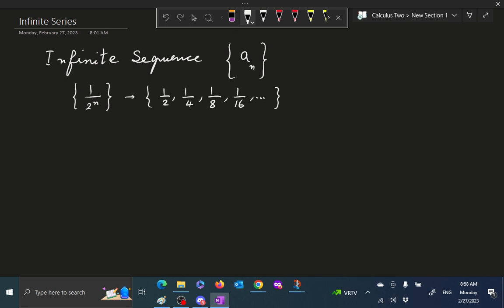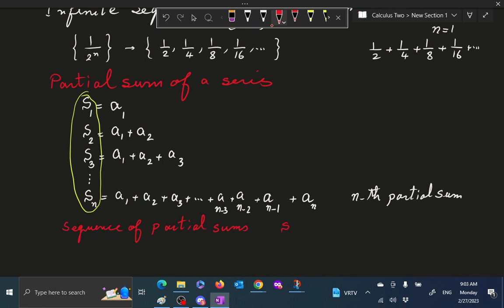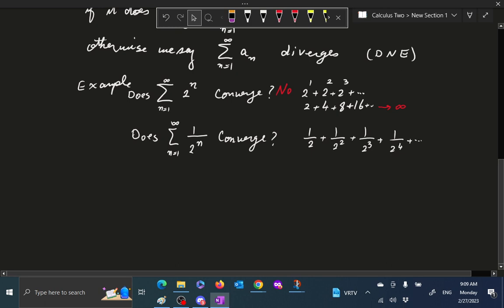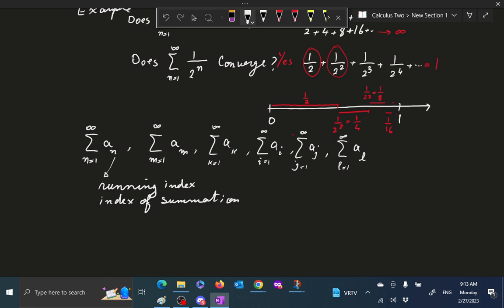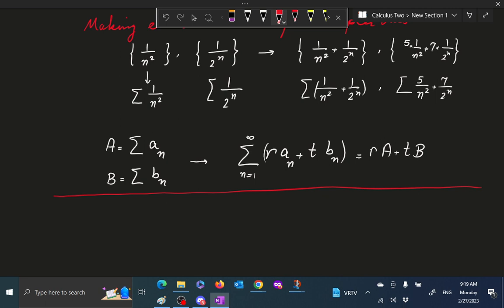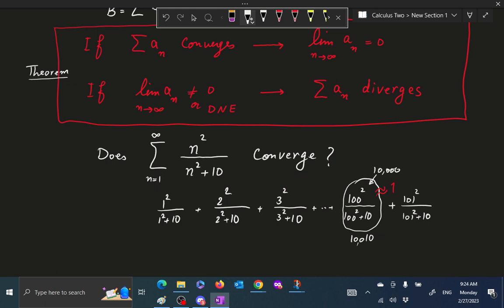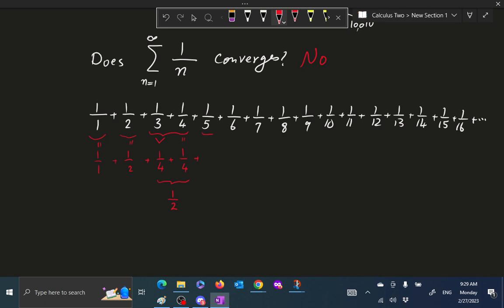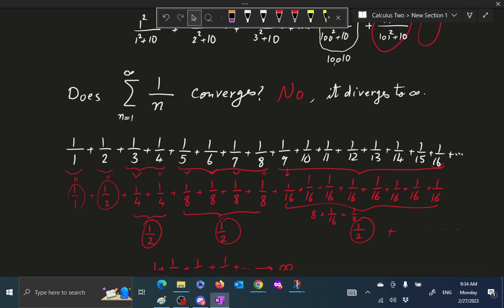Calculus II, Lecture 5d (improved audio), Infinite Series,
Introduction to series, sequence of partial sums, convergence vs divergence, running index, summation index, examples, sum of 1/n diverges

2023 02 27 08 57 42